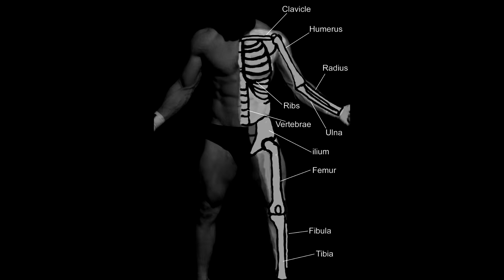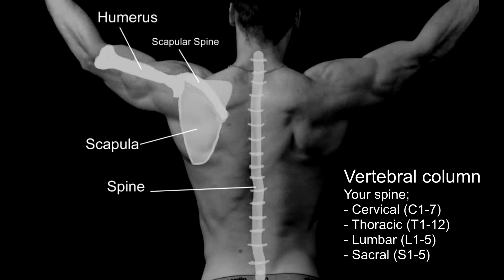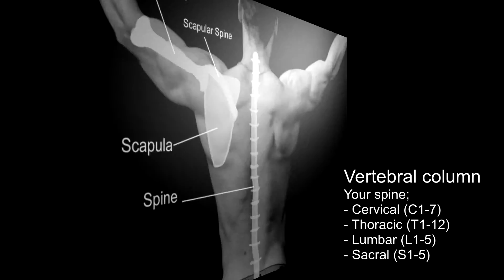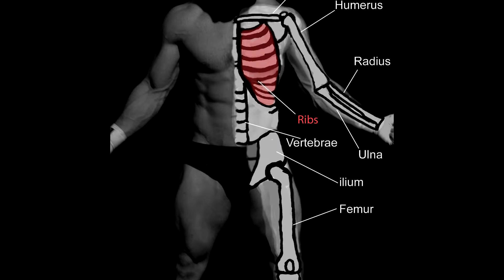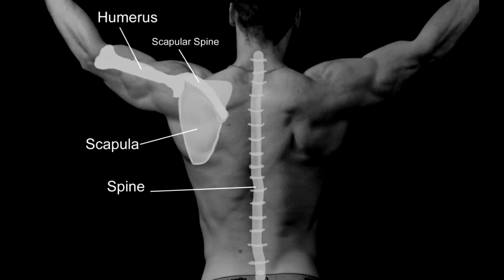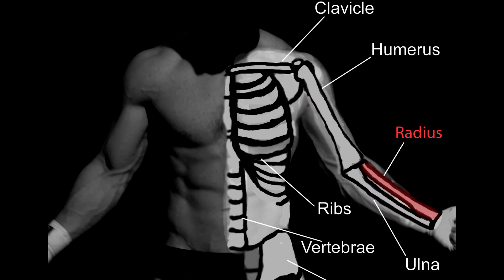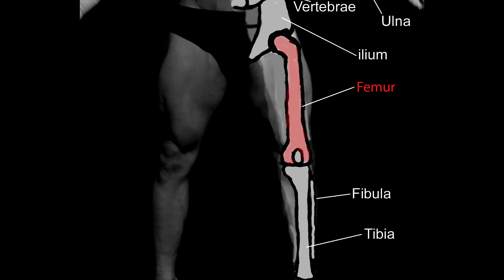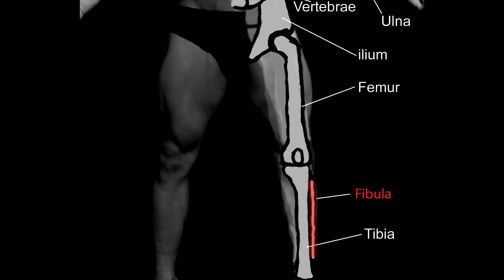Anatomy 101 - 2 The bones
"Your Guide to the Major Bones in the Human Body | Interactive Anatomy Tutorial"

Continue with Mike Gales as he explains basic Anatomy. Understanding the language used around health and fitness will give you a greater understanding of how to apply techniques to your workouts.

"Join us as we embark on a fascinating journey through the human body, exploring the locations and functions of the major bones. This comprehensive and interactive tutorial is designed to make learning human anatomy accessible and engaging.

Whether you're studying for a biology test, preparing for a career in healthcare, or just interested in how the human body works, this video is for you. We'll delve into the skull, spine, ribcage, pelvis, arm and hand bones, and leg and foot bones, offering clear diagrams and easy-to-understand explanations.